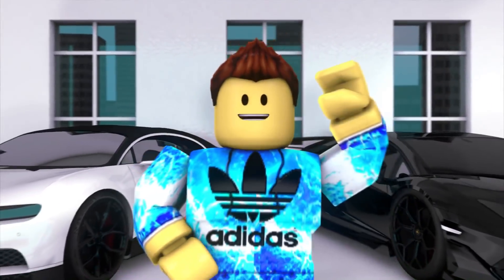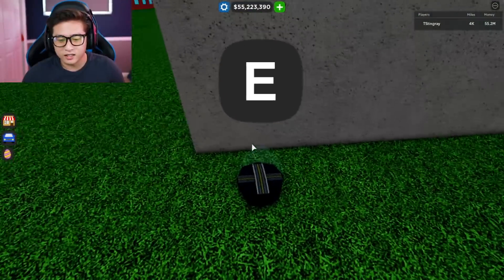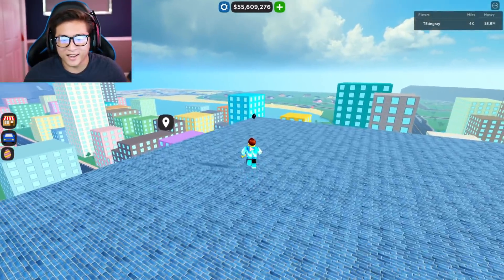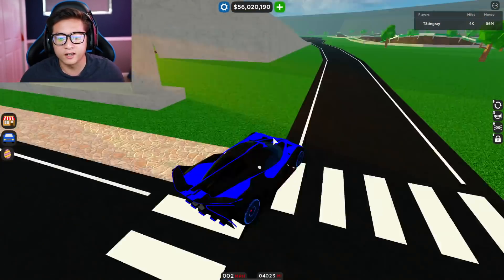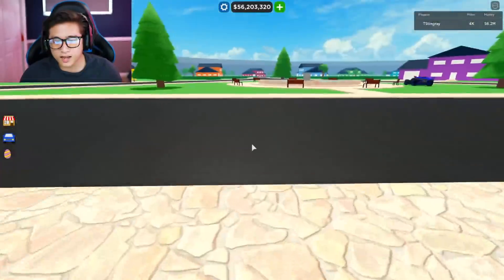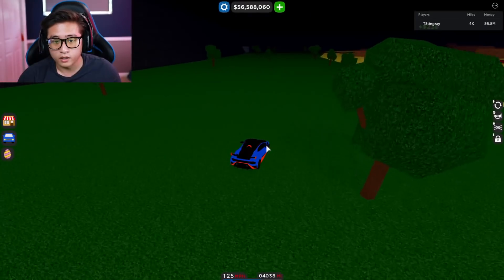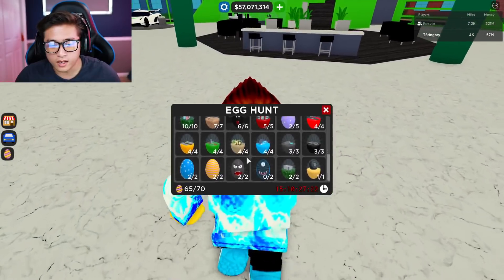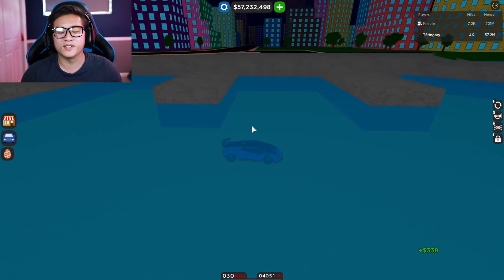ALL EASTER EGG LOCATIONS IN CAR DEALERSHIP TYCOON!!!